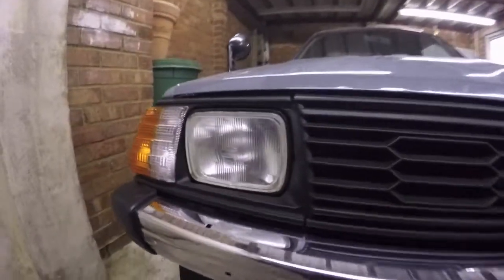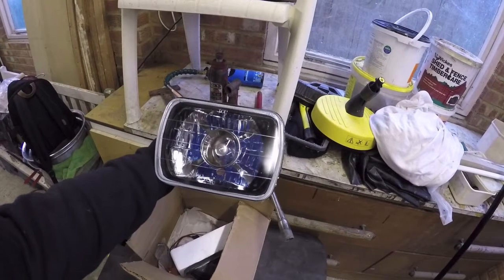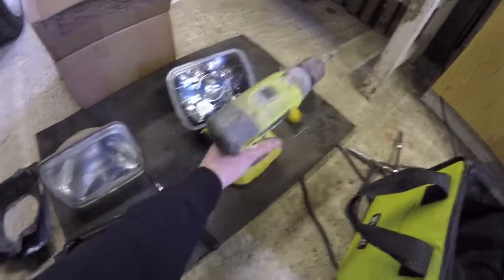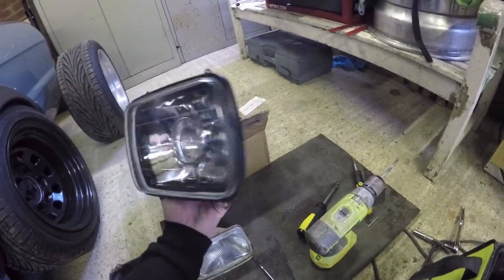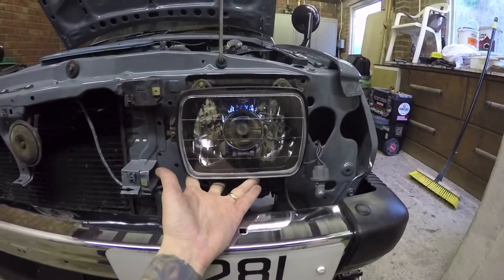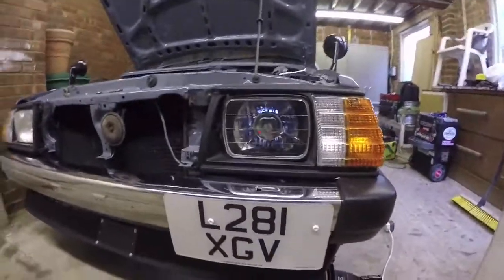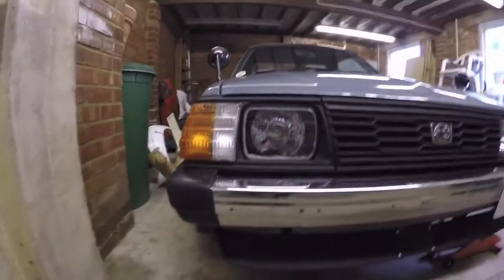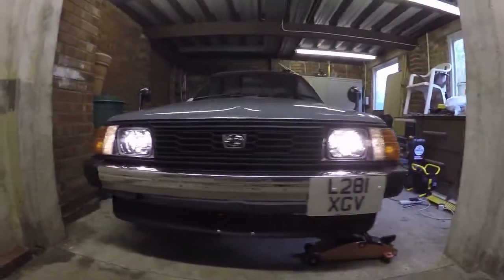Subaru Brat headlight swap. Brat Vlog Ep.2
Welcome to episode 2! This episode is installation of some new headlights, also a small rat cameo!